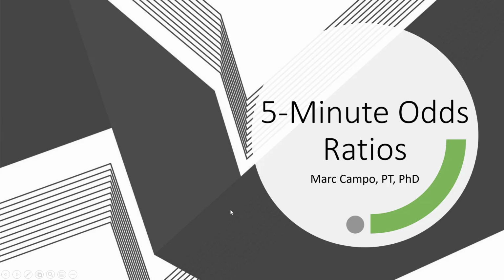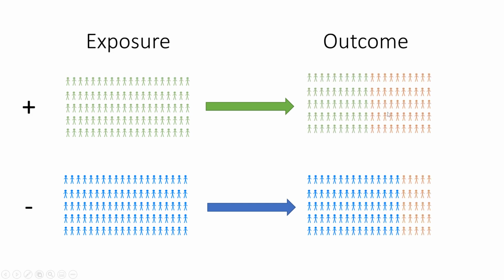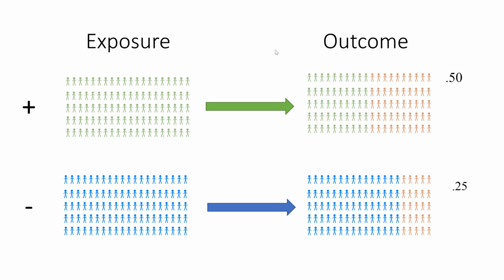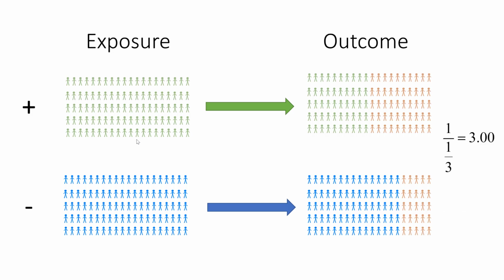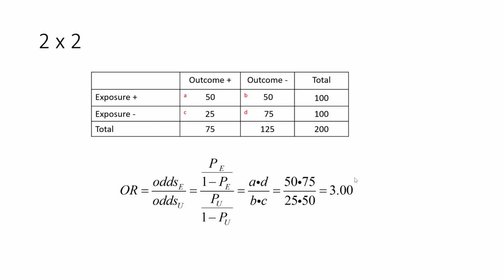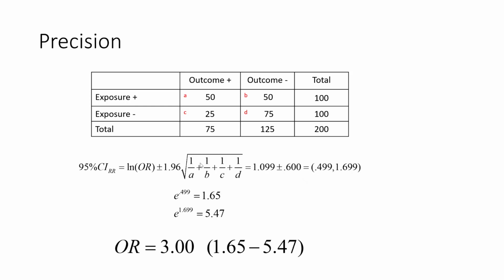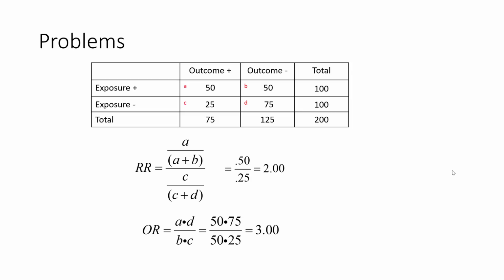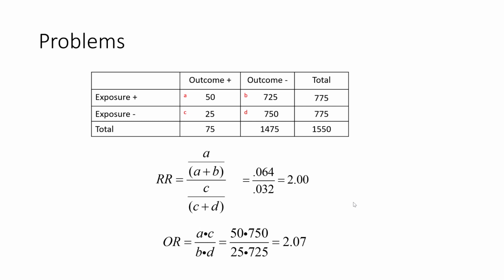5-Minute Odds Ratios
A quick and simple explanation.